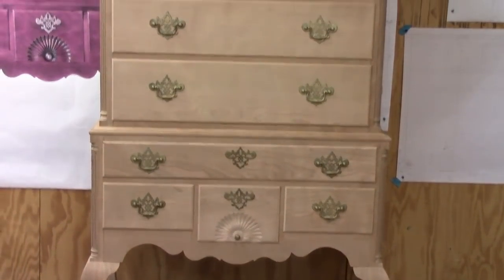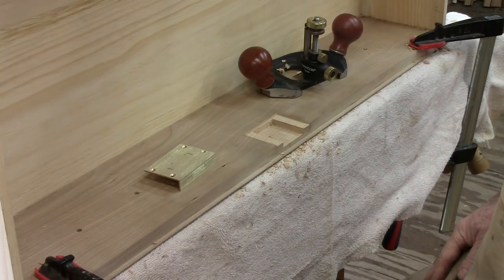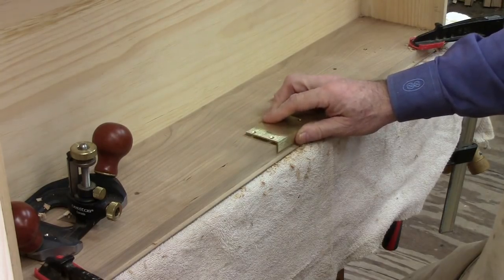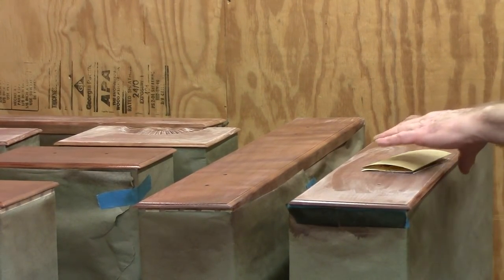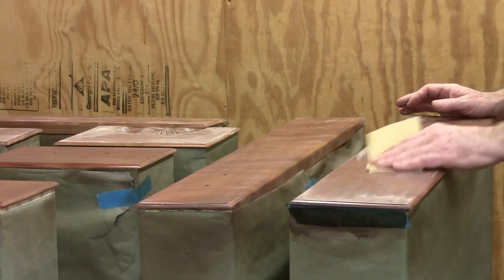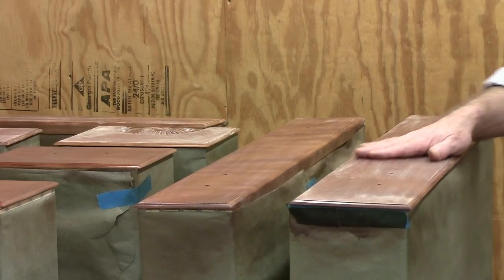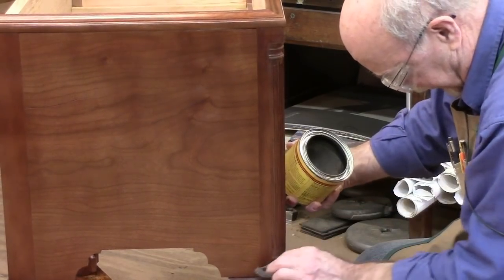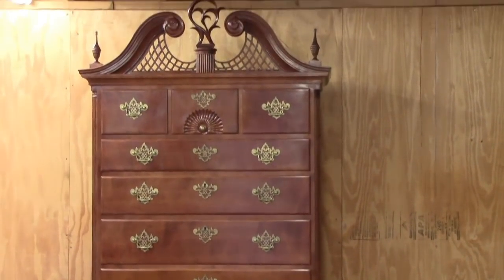Chapin HighChest Sanding Finishing & Complete Step 20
In this video I mount the hardware and remove it for sanding and finishing.  I spray a non-grain raising dye and 4 coats of blonde shellac
Then rub it out with a scotch pad and dark wax.  This completes the project.